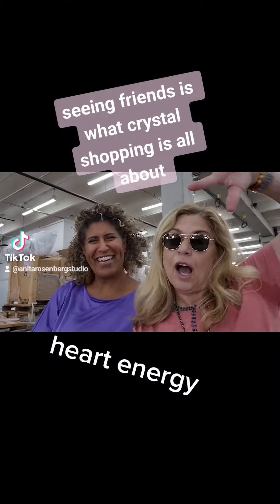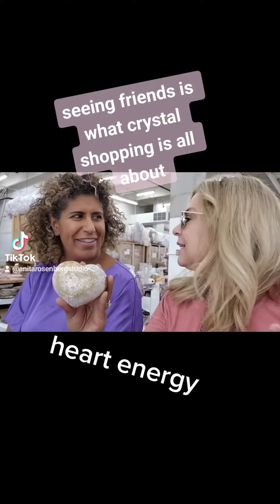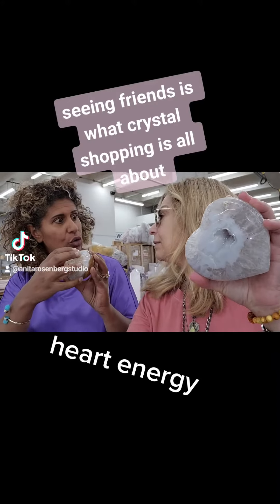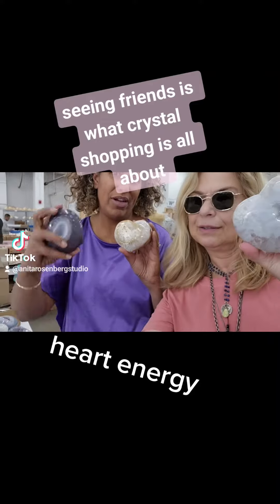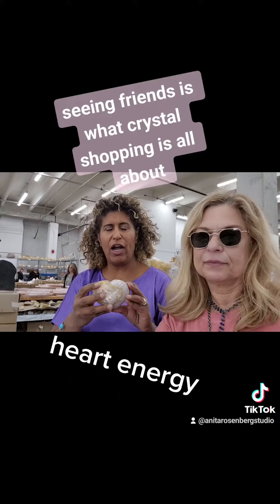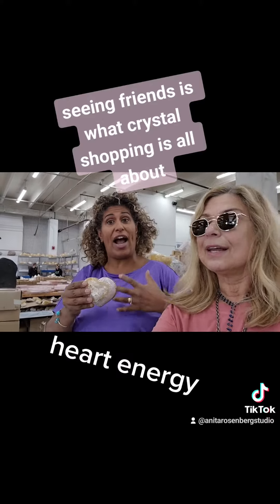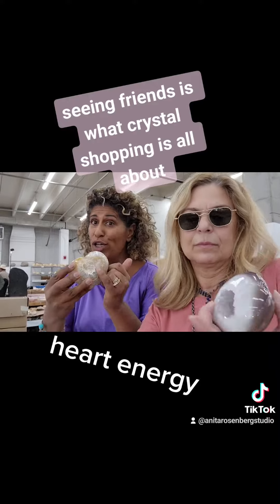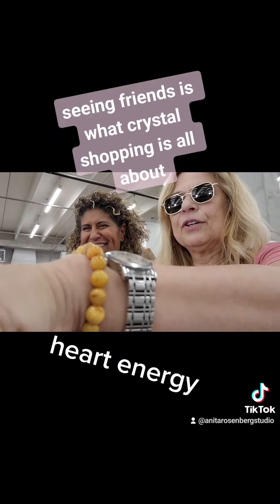Anita Rosenberg is with the queen of crystals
Feng Shui and Chinese Astrology Expert, Anita Rosenberg, shops for magical crystals at the Denver Gem Show with Michal of Michal And Company --the queen of crystals. Her collection is very special.

The world needs more heart-healing and loving energy right now and these druzy agate hearts attract heart energy into your space and into your life. Balance body, mind, and spirit. Get back to yourself and reconnected. A higher level of self needs nourishing too. The center of these pieces is quartz, working the crown and ethereal chakra.

To learn more and see what pieces are available visit the Good Karma Shop